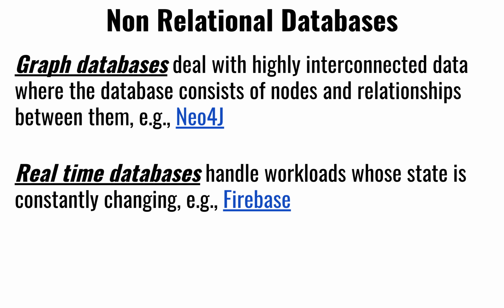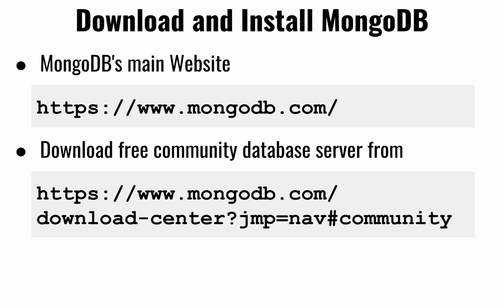Starting the MongoDB server cs5200 sp20 10102